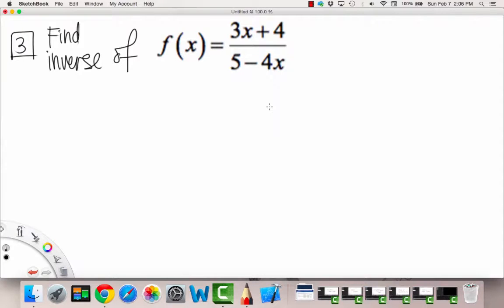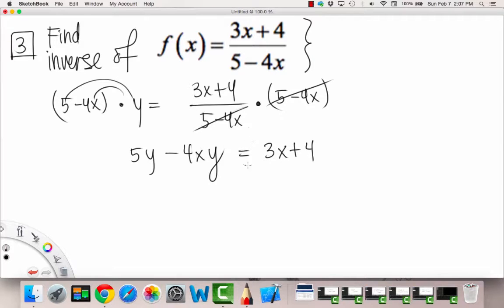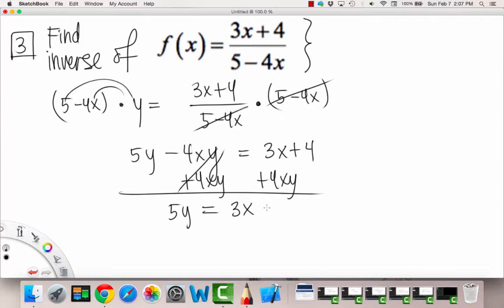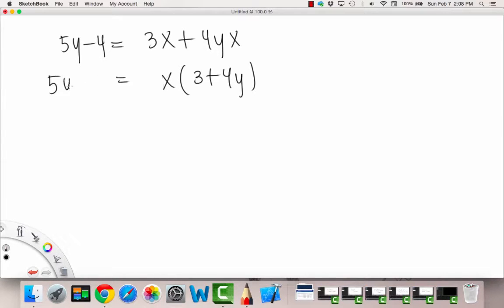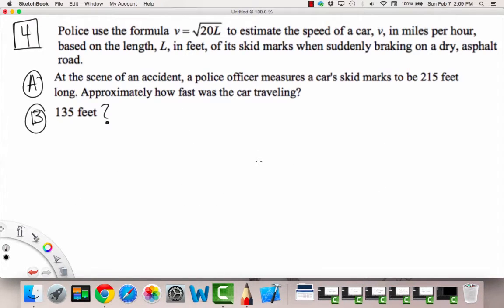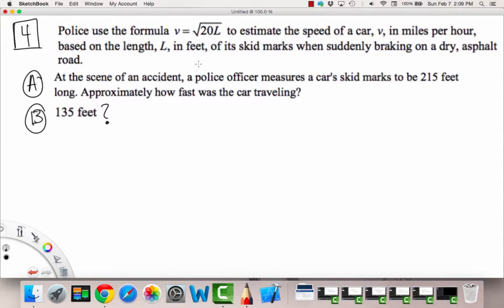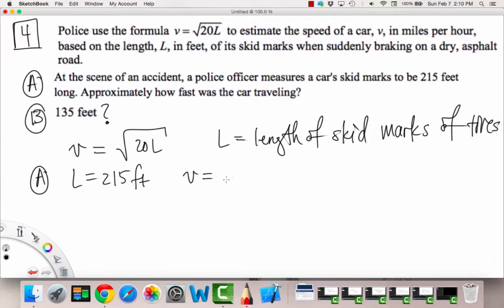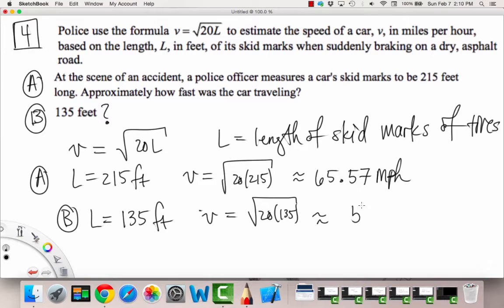Inverse & Radical Functions Examples 3 4 | Precalculus | Griti